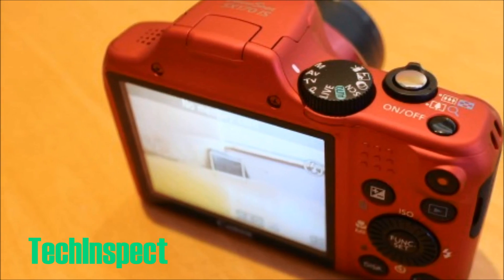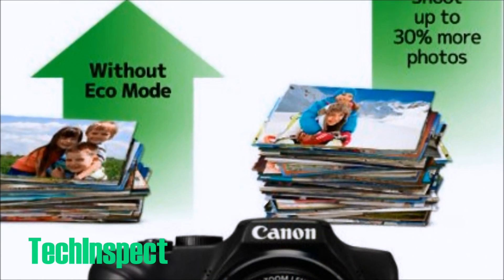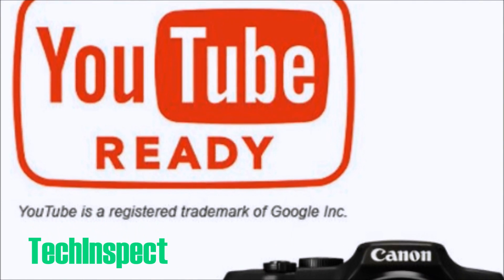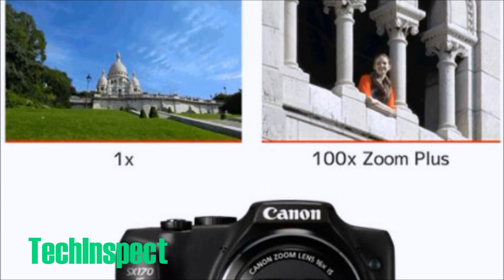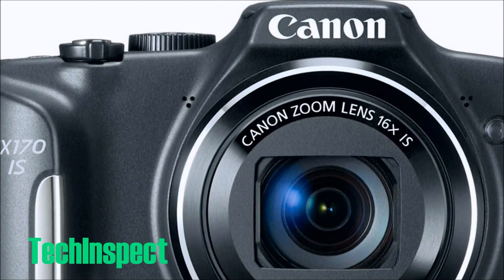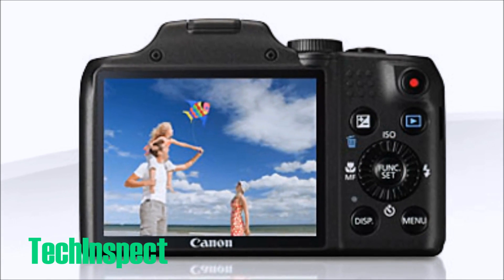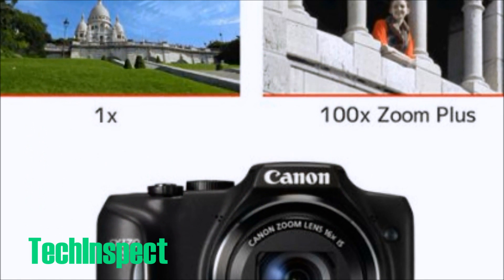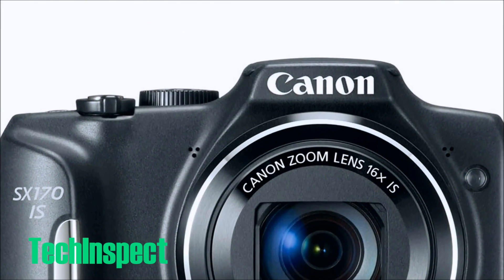Canon PowerShot SX170 IS 16.0 MP Digital Camera with 720p HD Video (Black) by Canon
PRICE & AVAILABILITY
Canon PowerShot SX170 IS 16.0 MP Digital Camera with 16x Optical Zoom and 720p HD Video (Black) by Canon

Zoom in on images you're not likely to capture with a smartphone. The 16x Optical Zoom on the PowerShot SX170 IS camera gets you up close to kids and wildlife, down on the field and up on the stage, while Canon's Optical Image Stabilizer keeps images steady and clear. The 28mm Wide-Angle lens captures everything from large family shots to breathtaking landscapes. With the 16.0 Megapixel sensor, you can crop and enlarge all you want, and the DIGIC 4 Image Processor ensures fast, precise performance. Relive fun times in smooth, detailed 720p HD video. Or simply point and shoot for excellent stills quality in all kinds of situations: Smart AUTO senses the conditions and chooses optimized camera settings for 32 pre-defined scenes. High Speed AF captures quick action shots, and Intelligent IS counteracts camera shake for virtually blur-free shooting. Easily see what you're shooting and show off what you've captured on the big, clear 3.0-inch LCD screen. Powered by a slim, new rechargeable lithium-ion battery, the PowerShot SX170 IS sports an even smaller, more ergonomic design that makes this the perfect camera to have at the ready all day long.